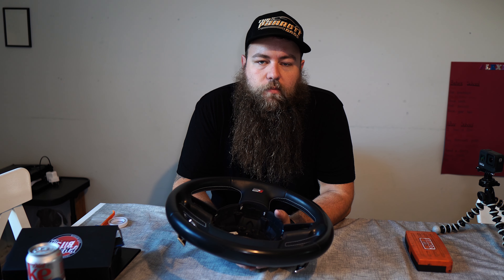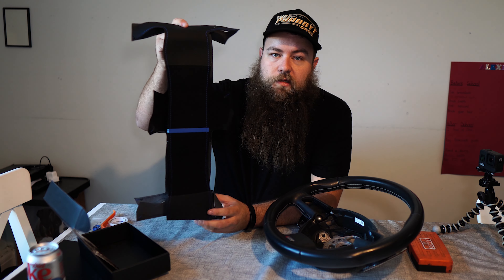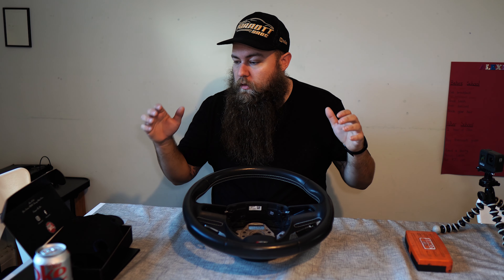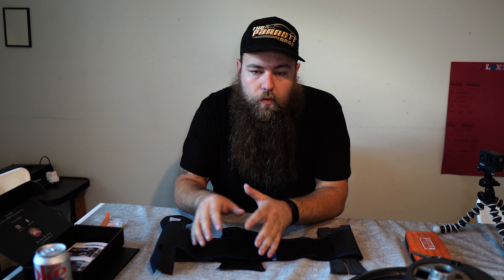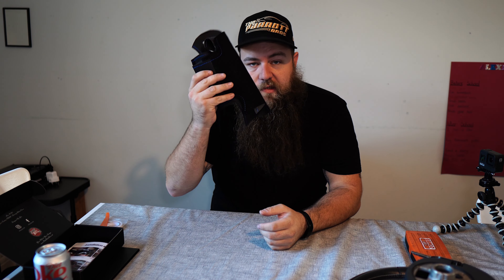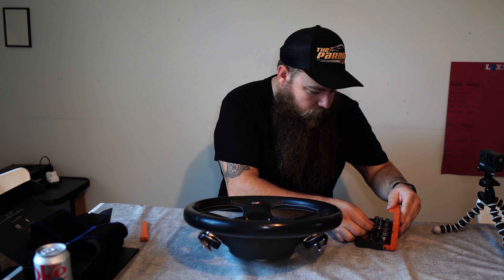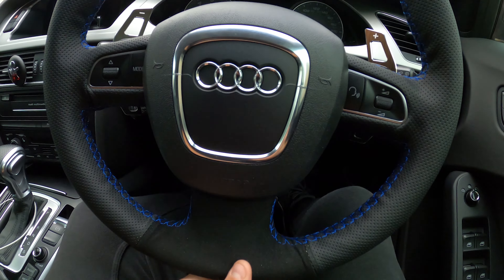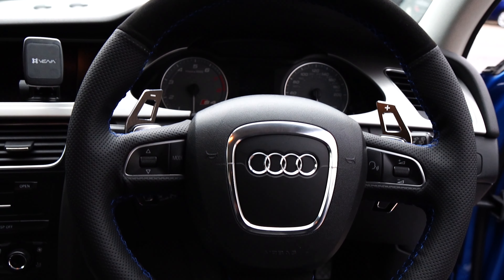Diy Steering Wheel Re Cover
Fancy a change? this cover stitches over your existing wheel and cab be done by anyone.

My kit was purchased from Phatbitsuk, they are now called wheel finesse

a few months ago, However when making this video they appear to be no longer trading,